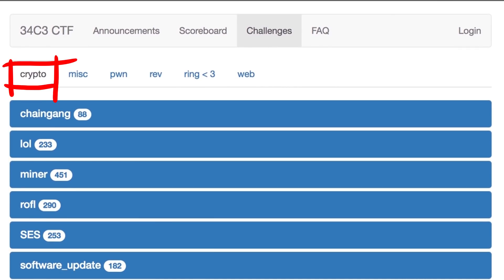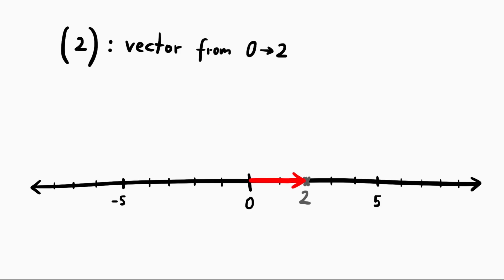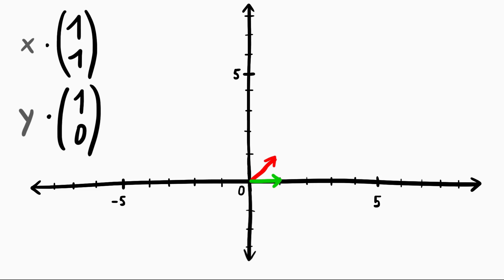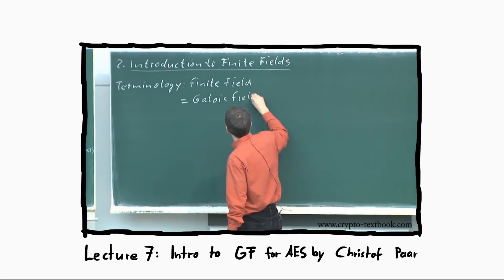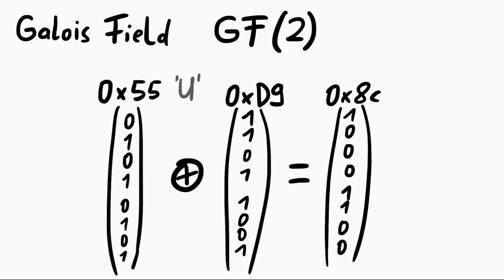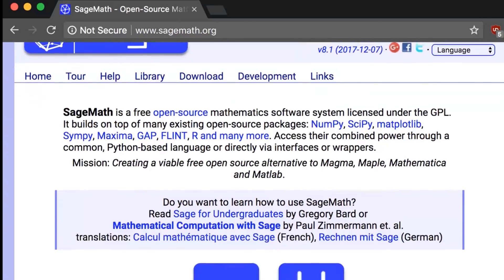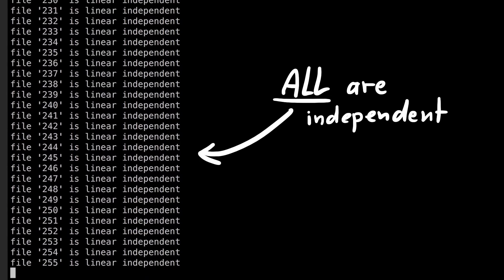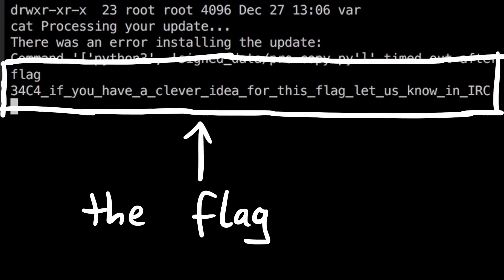Linear independence and GF(2) - 34C3 CTF software_update (crypto) part 2/2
In this video we only focus on the mathematical solution for software_update from the 34c3 CTF.

-=[ ❤️ Support ]=-

-=[ 🐕 Social ]=-

-=[ 📄 P.S. ]=-